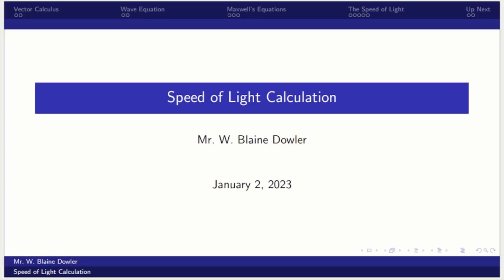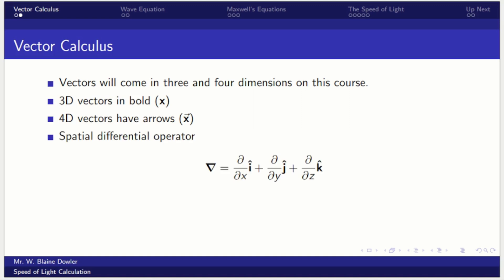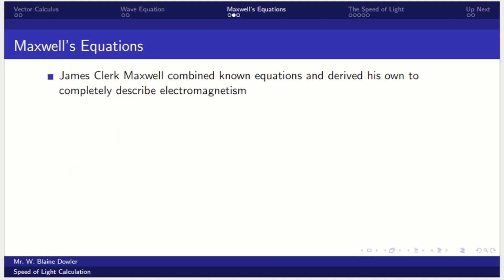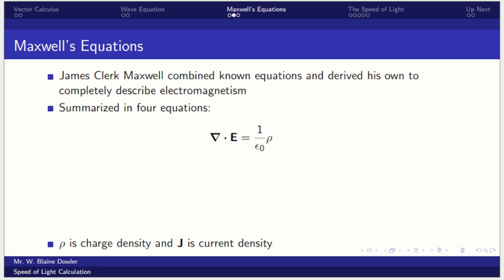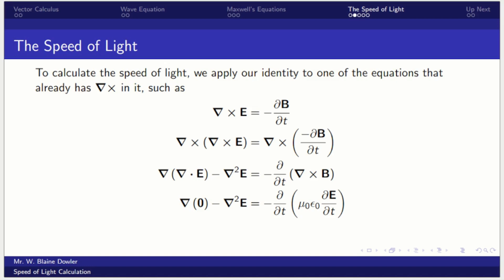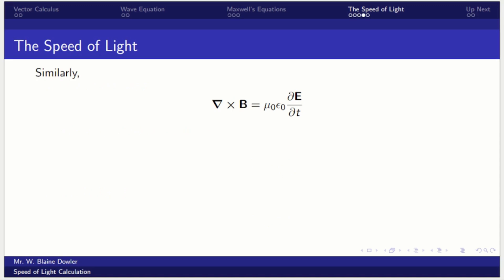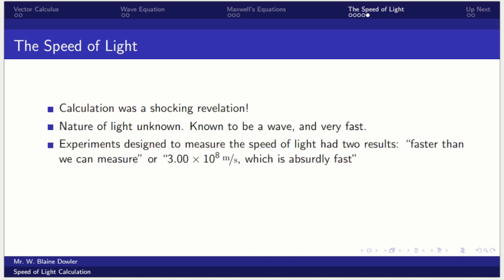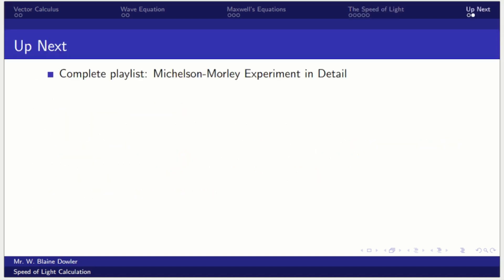Relativity: Calculating the Speed of Light (Classical Calculation)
How James Clerk Maxwell inadvertently calculated the speed of light and forever changed the way we understand light.